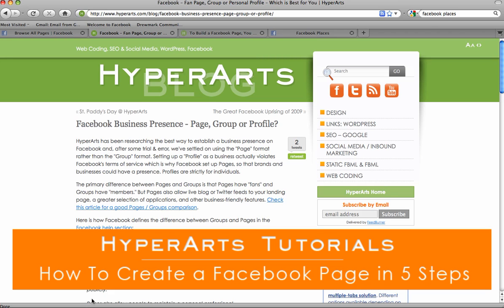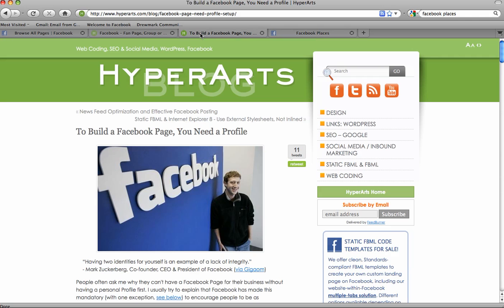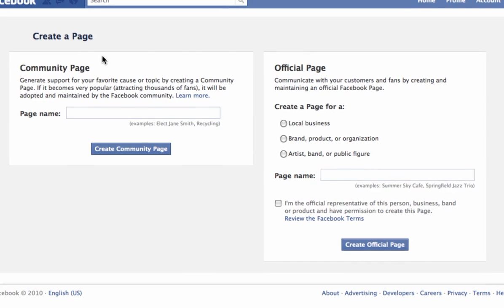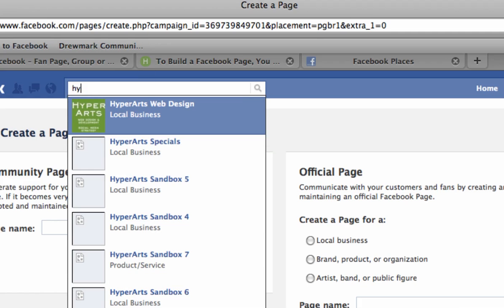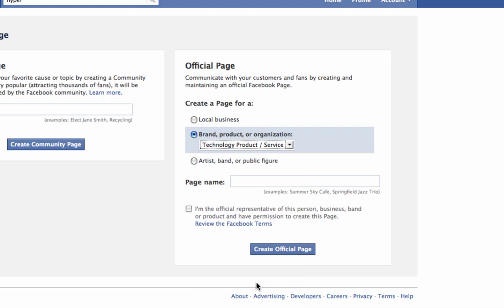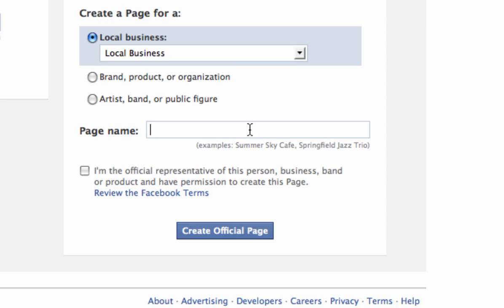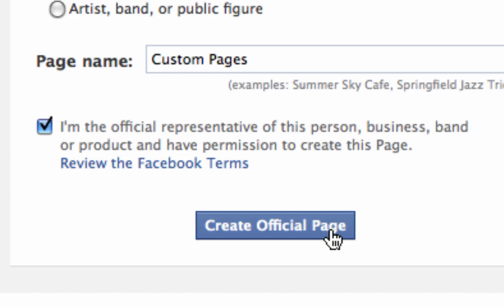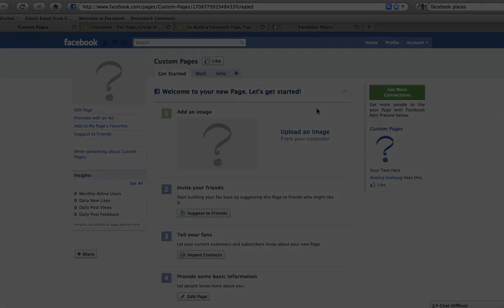How to Create a Facebook Page- HyperArts Tutorial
HyperArts tutorial: how to create a Facebook Page for your business or organization, in 5 quick and easy steps.